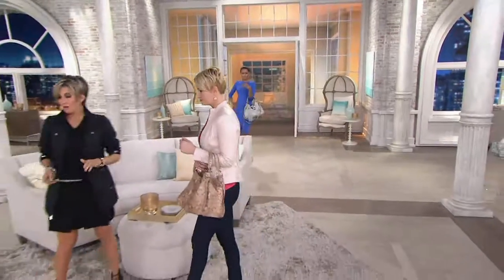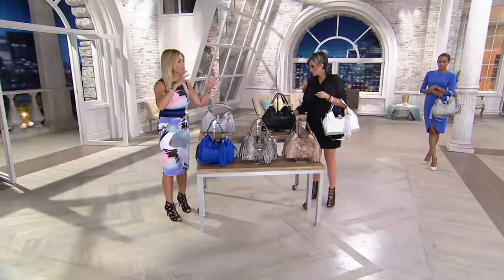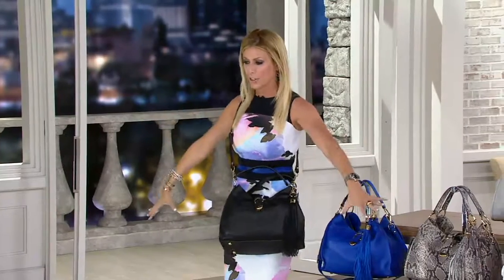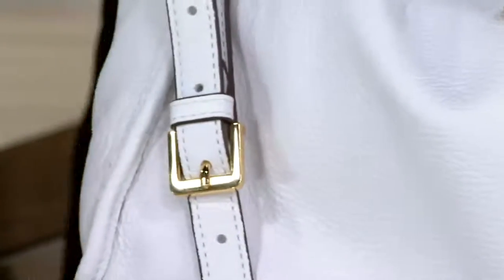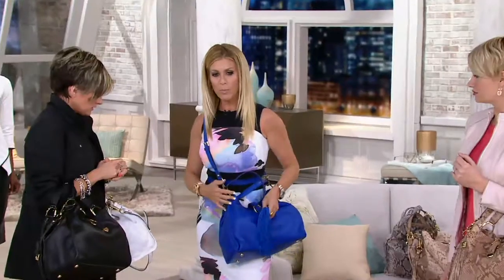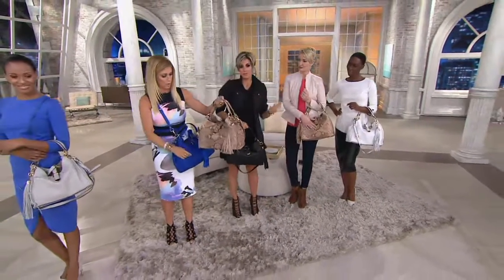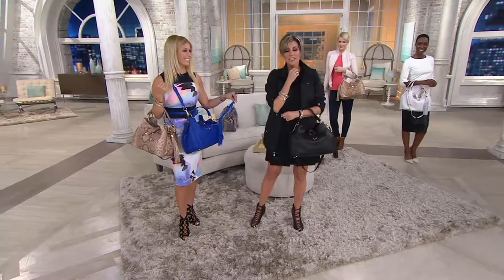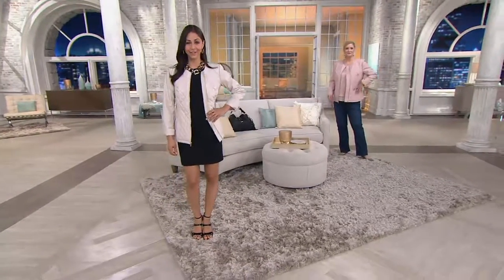G.I.L.I Leather Stirrup Satchel With Shoulder Strap on QVC